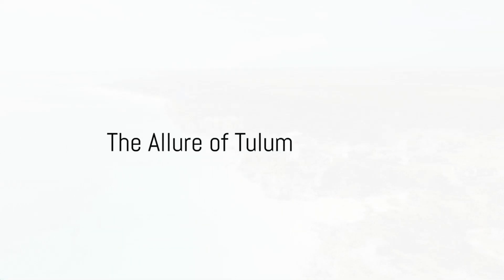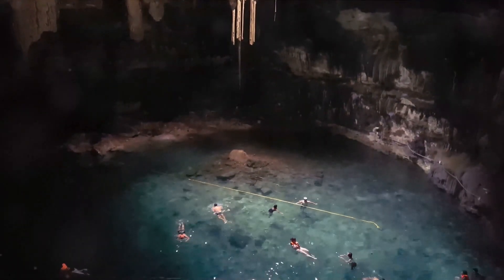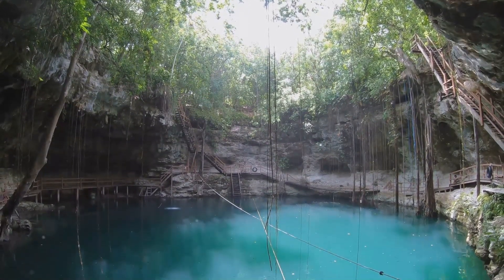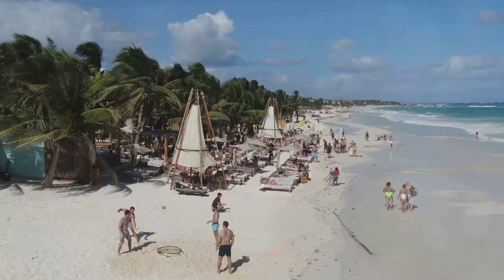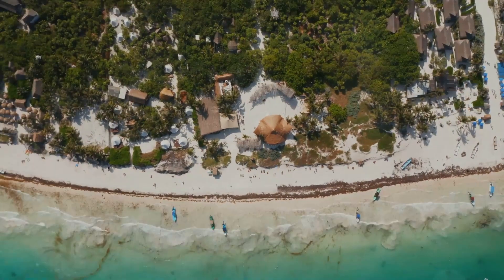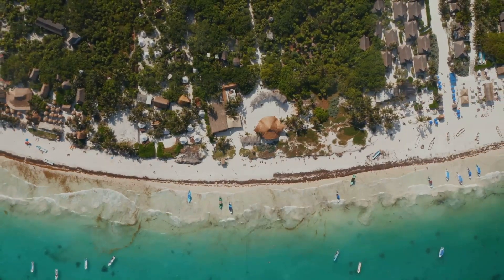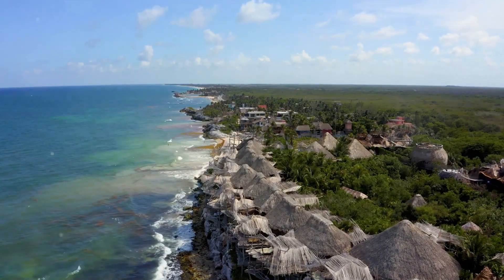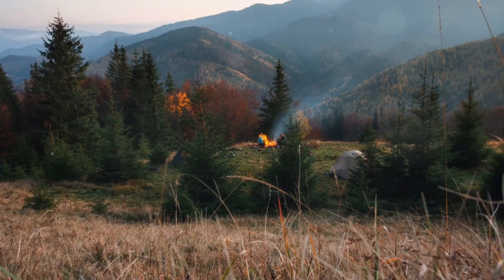Top 10 things to do in TULUM, Mexico | 2024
Tulum, located on the eastern coast of Mexico's Yucatán Peninsula, is a mesmerizing destination renowned for its stunning beaches, ancient ruins, and bohemian atmosphere. Nestled along the shores of the Caribbean Sea, Tulum draws travelers from around the globe seeking a unique blend of natural beauty and cultural heritage.

About TravelShark
🎥 Videos about best places to visit WorldWide
🎨 Written, voiced and produced by TravelShark